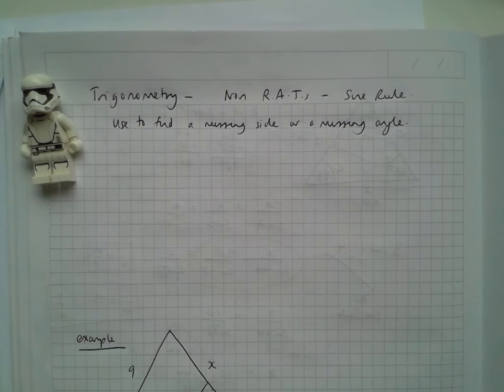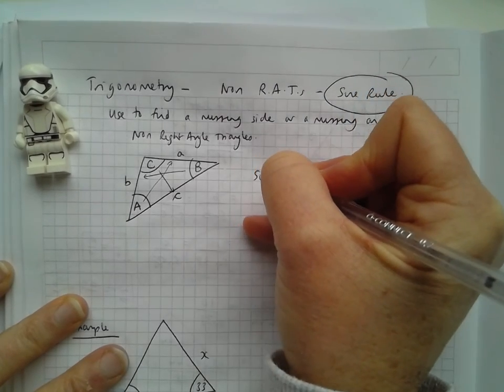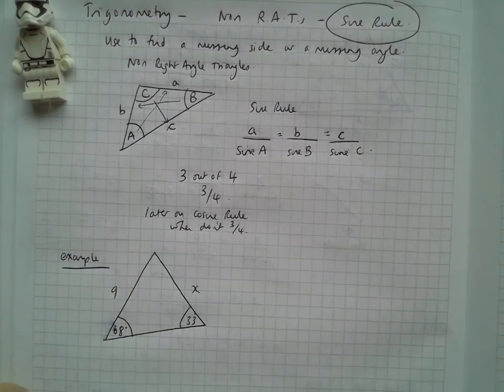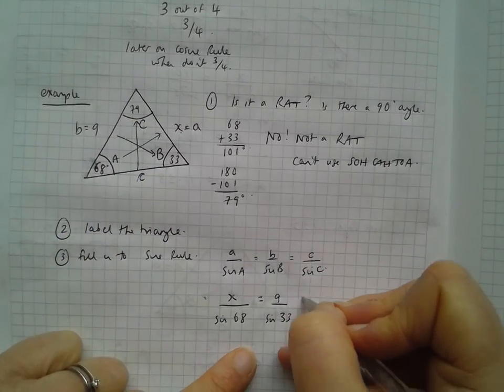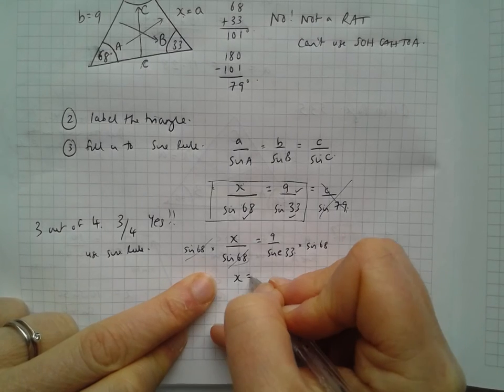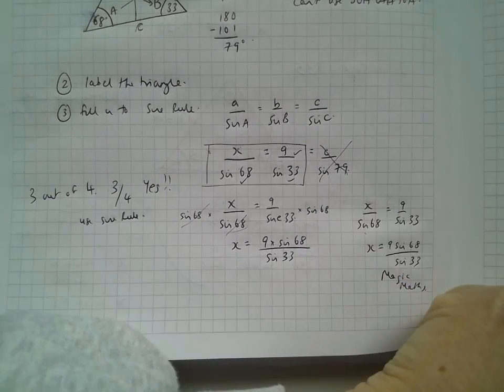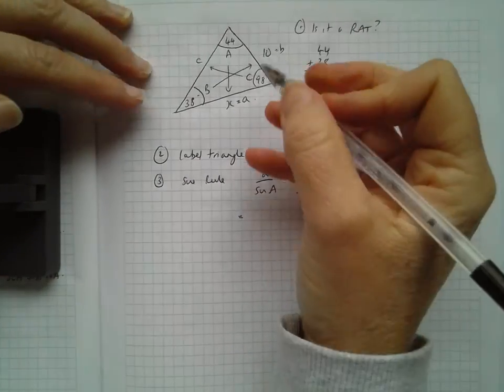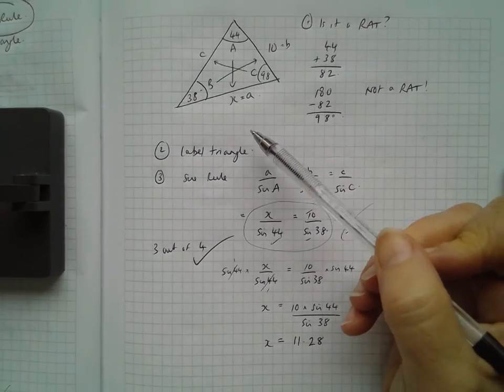Trigonometry - Sine Rule for Non RATs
Using the Sine Rule to find a missing side in a Non-Right Angle Triangle